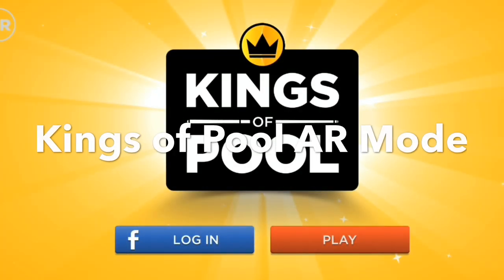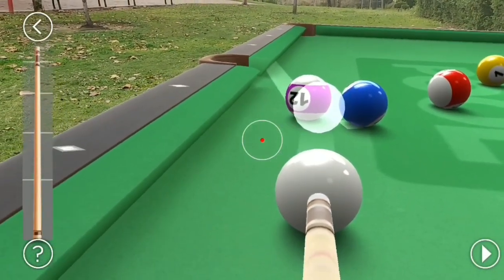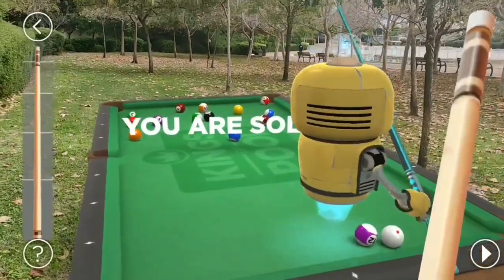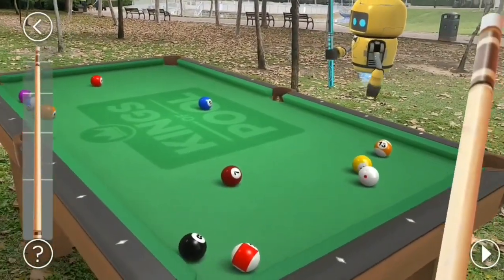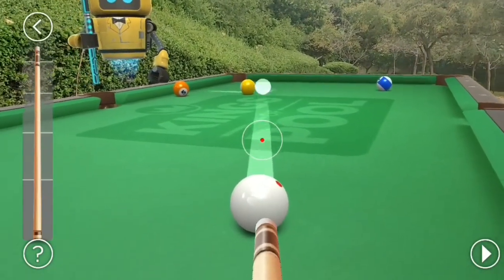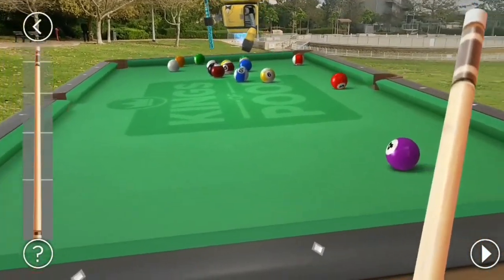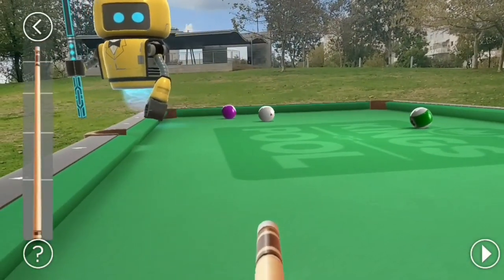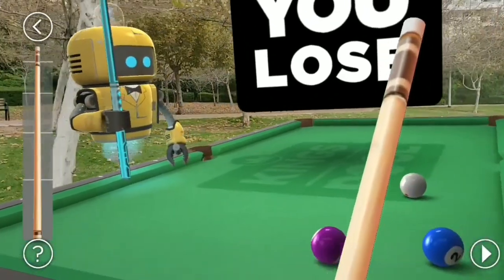8 Ball Pool Game in AR - Kings of Pool Review (Android/iOS)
In this video, I review the Augmented Reality (AR) game mode of the Online 8 Ball mobile app Kings of Pool. This mobile 8 ball pool game is available for iOS and Android as a free-to-play game.

In this review, I tried the two games modes: Practice and versus Scractch, a cute robot AR companion. The AR mode has two game modes:

This is the most realistic and authentic pool game that I've played to date in AR. The pool table blended beautifully with the real world environment, you have those beautiful ball reflections and the physics are nailed down perfectly to provide players with a great pool gameplay experience.

You can also resize the pool table so yo ucan play indoors on a table, like a mini pool pool game. It's an incredible pool game that you can enjoy playing offline whenever you want and wherver you are.

Overall, a great Augmented Reality Pool simulation game, highly recommended.

► Download

► FOLLOW AR CRITIC